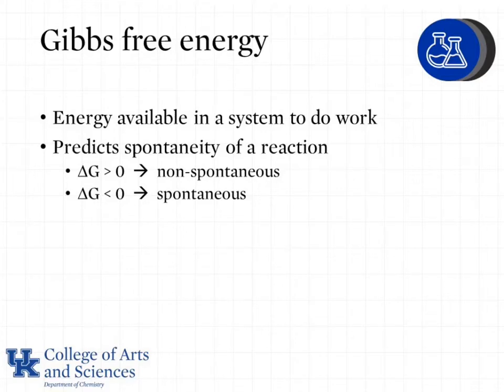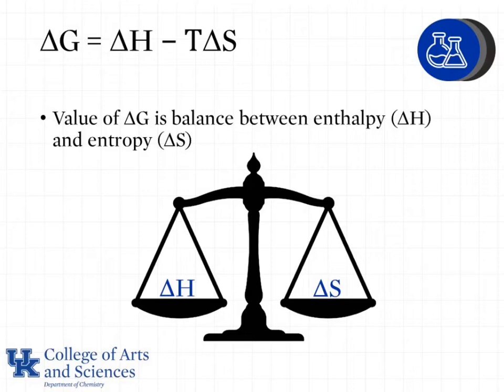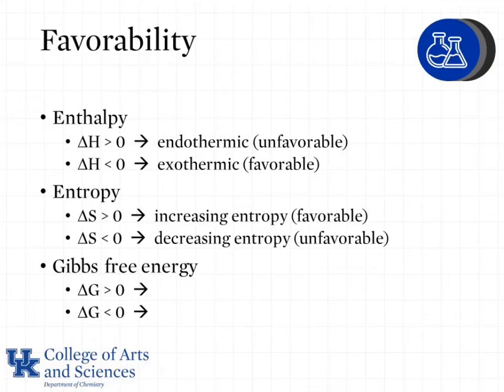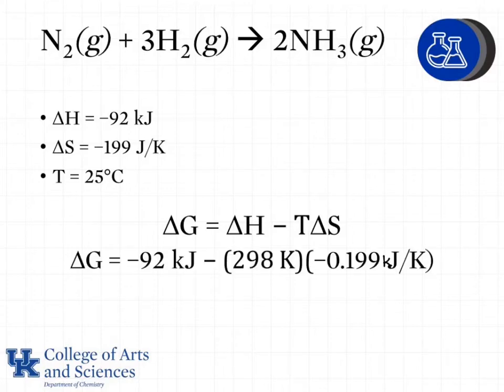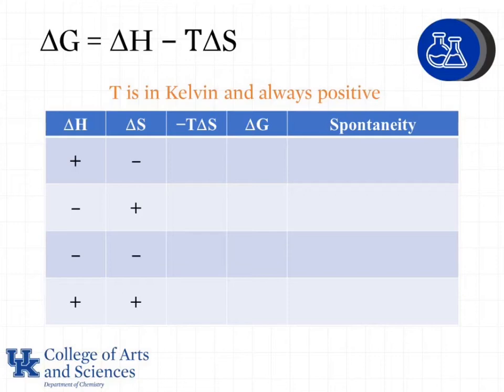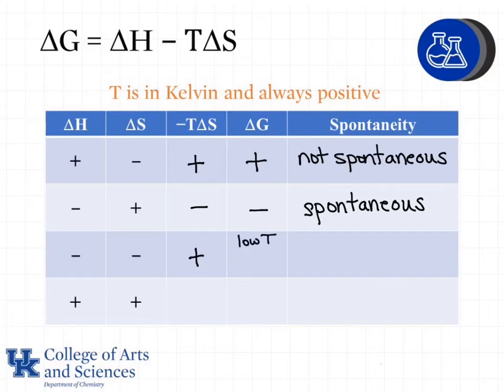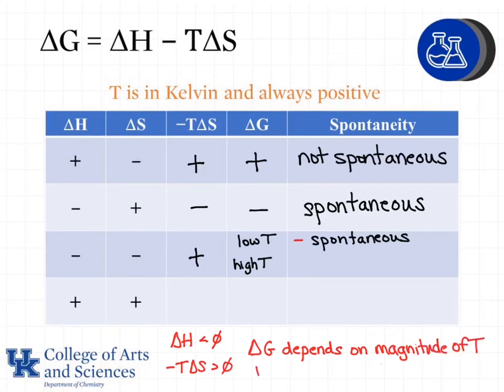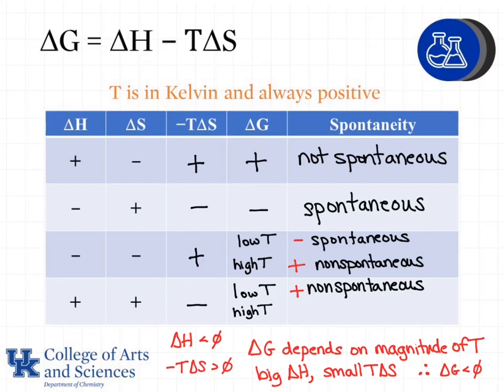11 5a Free energy